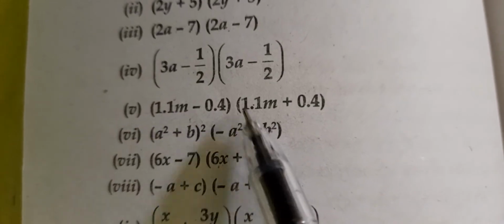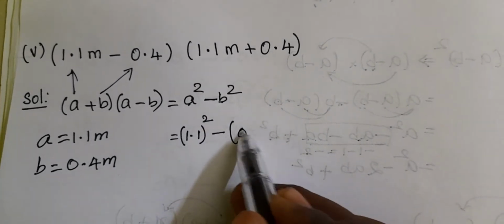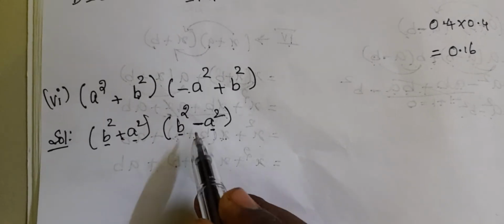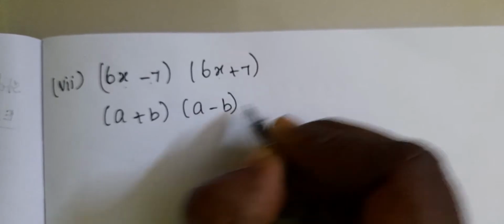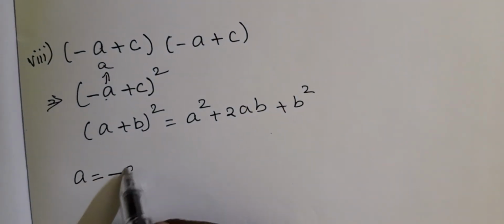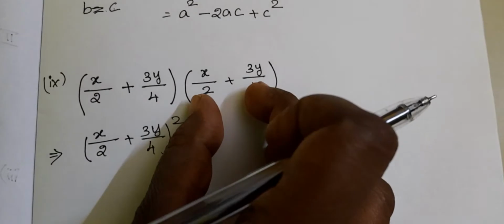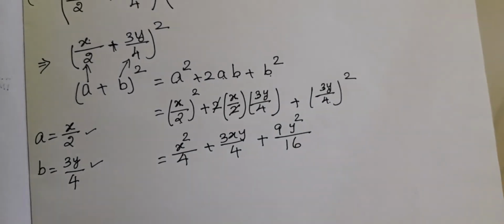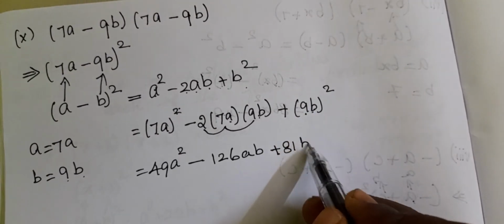Class 8 NCERT Maths Exercise 9.5 Q.no 1(v to x)